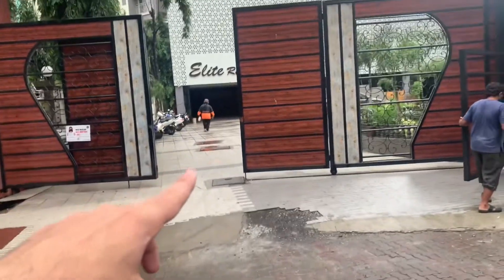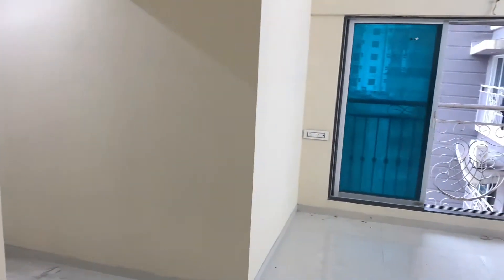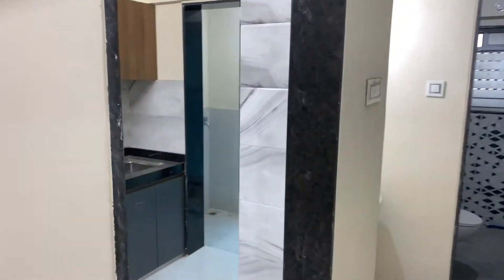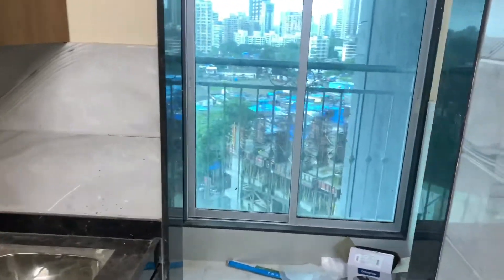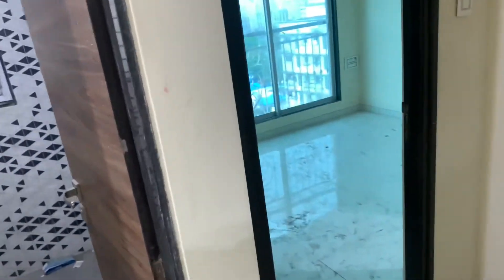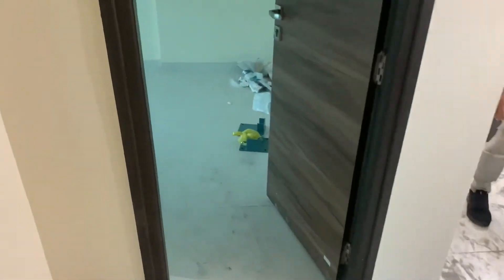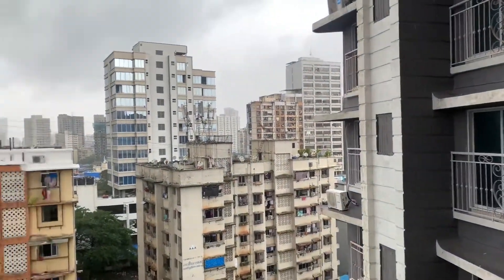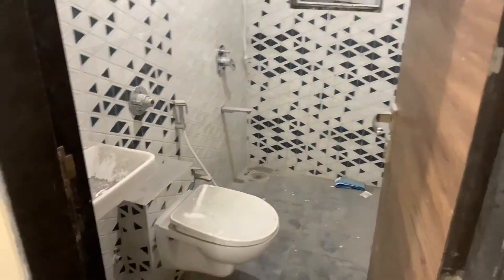Elite residency jogeshwari west 2bhk flat for rent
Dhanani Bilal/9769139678